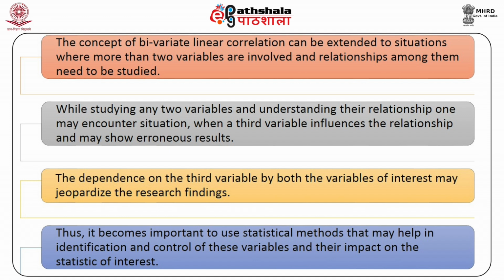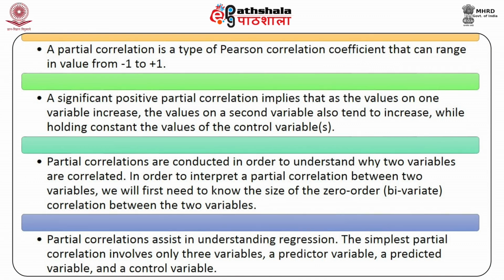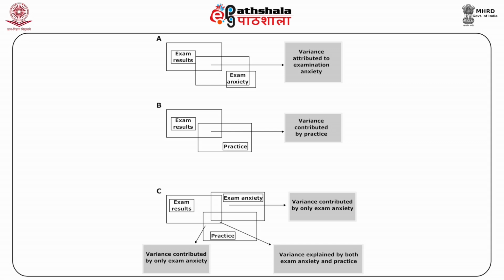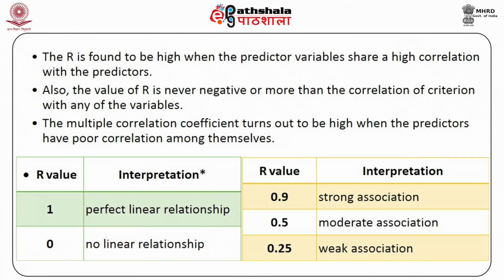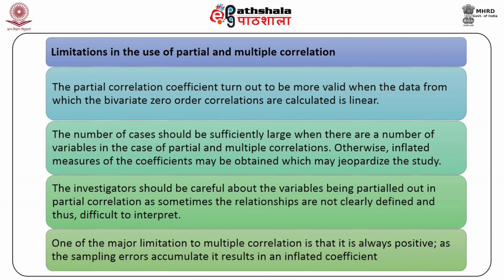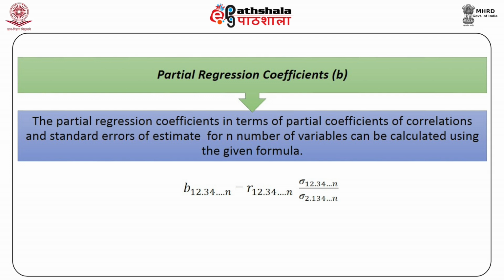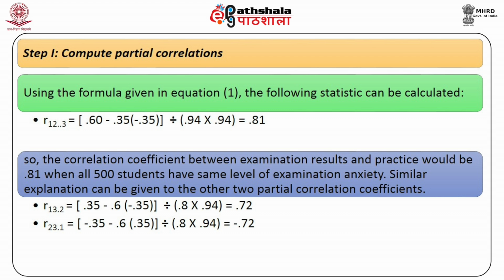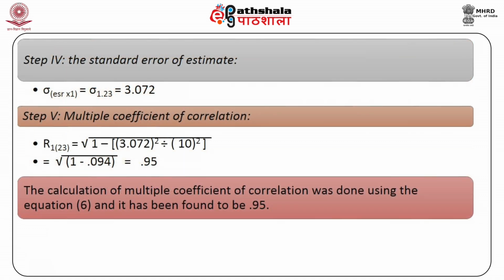M-19. Types of Correlation- II